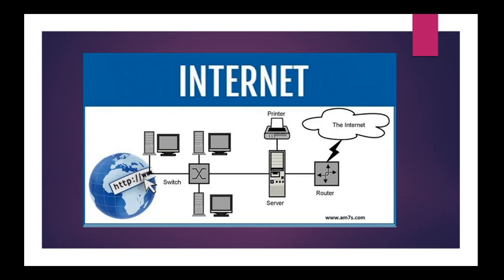Internet Connection: How to Get Online? - Making the Connections